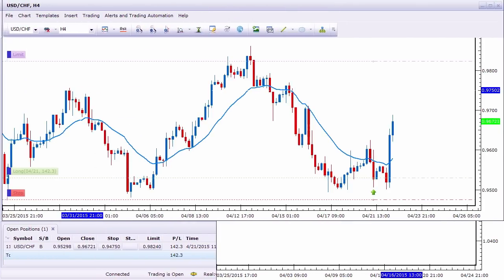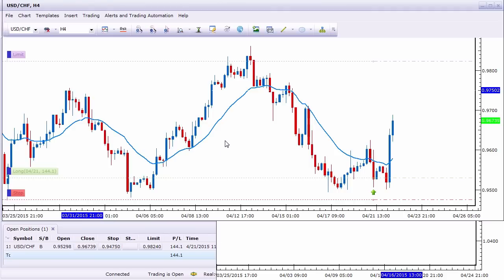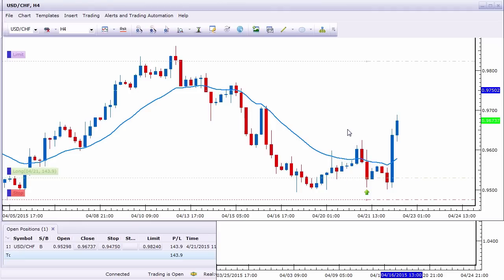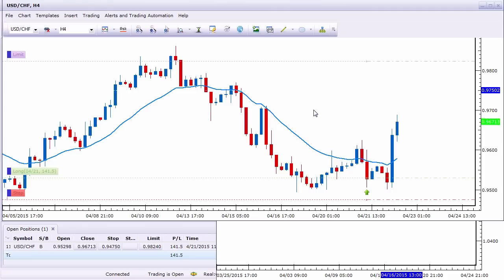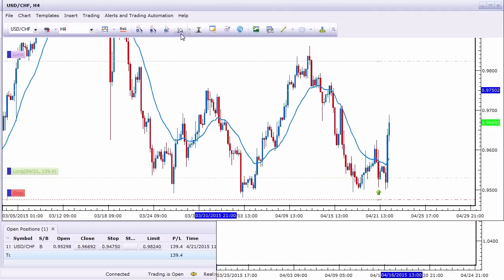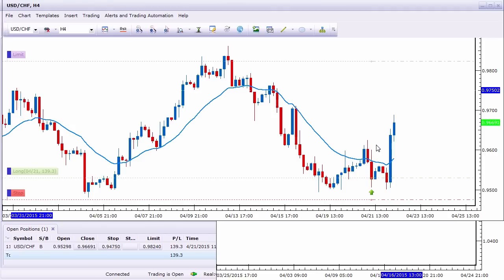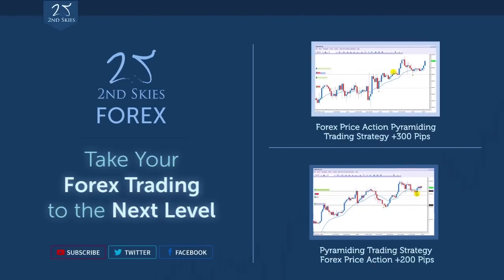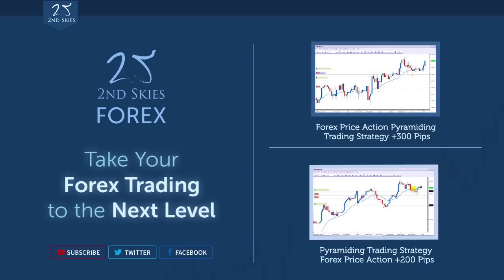Forex Live Price Action Trade +140 Pips USDCHF - 2ndSkiesForex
Watch as I execute a live price action trade on the USD/CHF. Currently up 143 pips, I explain my entry, stop loss placement and why I took the trade.